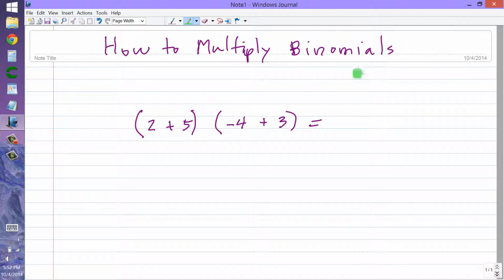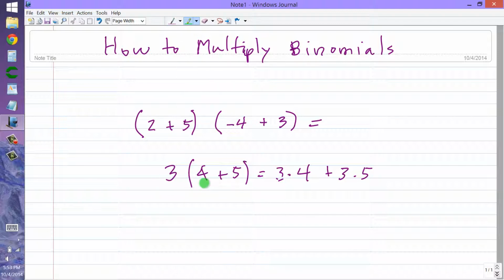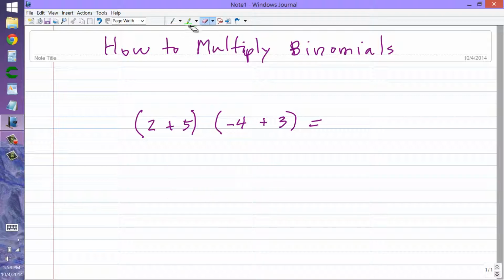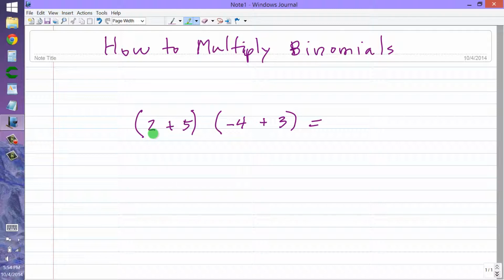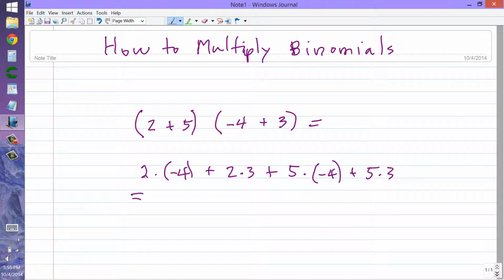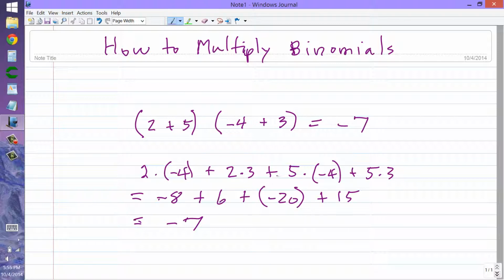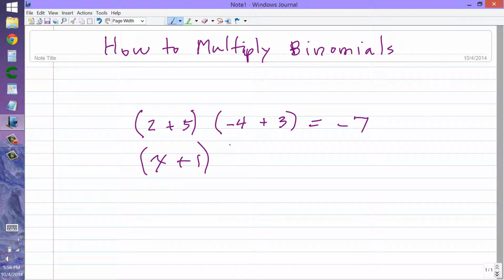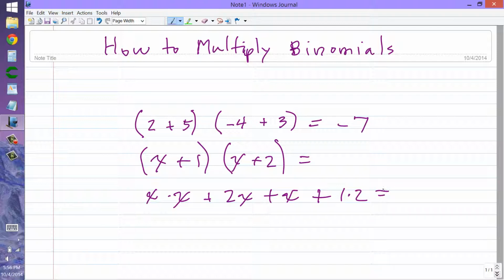How to Multiply Binomials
The distributive law on steroids!